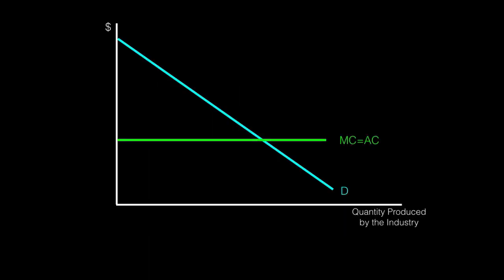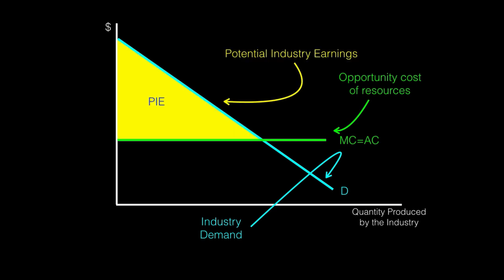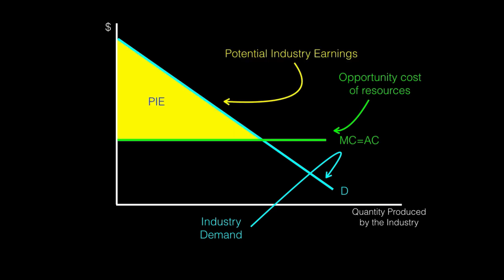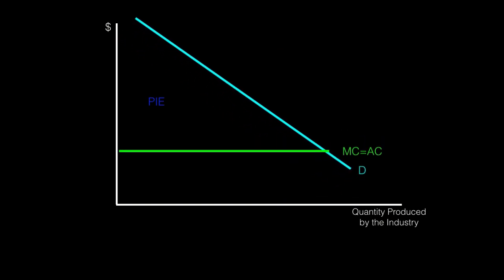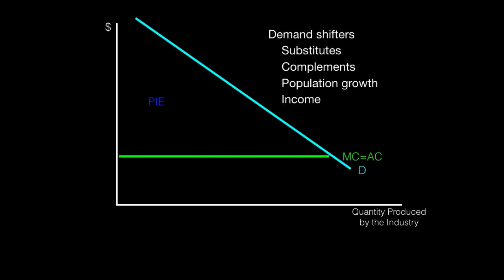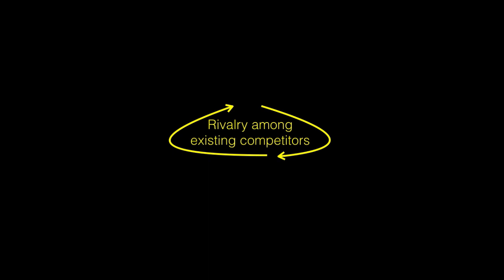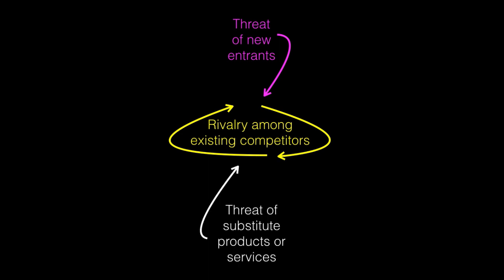Introduction to Five Forces Analysis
A Topic in the Economics of Business Strategy